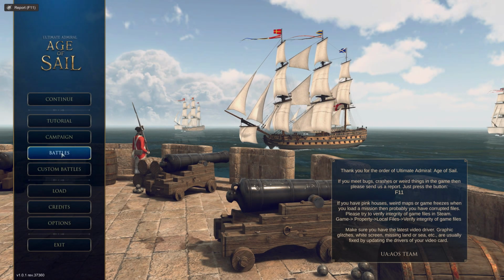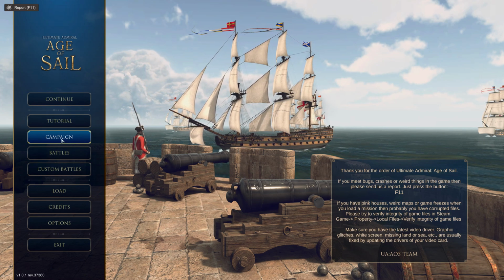Ultimate Admiral Age Of Sail REVIEW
NOW WHAT...